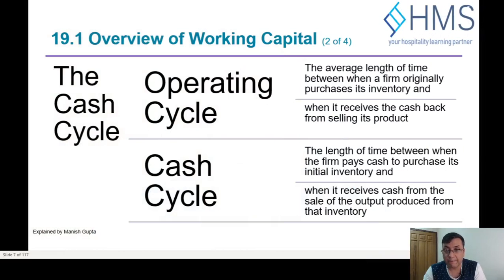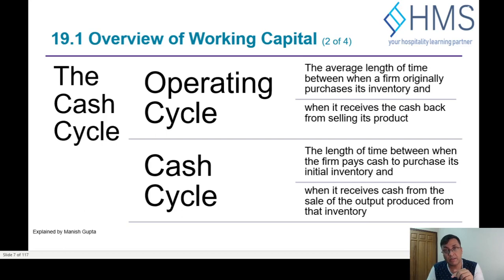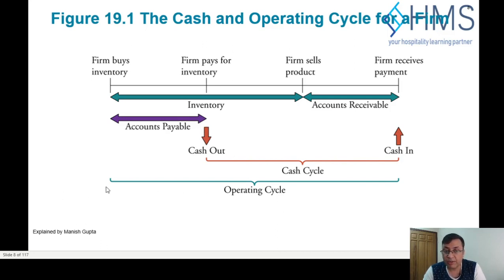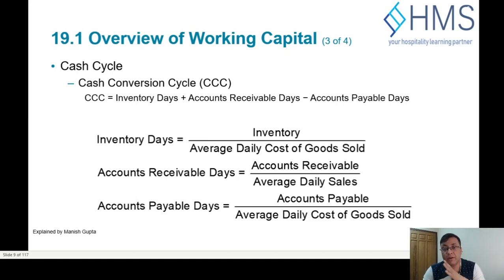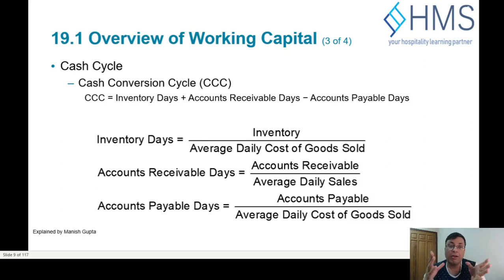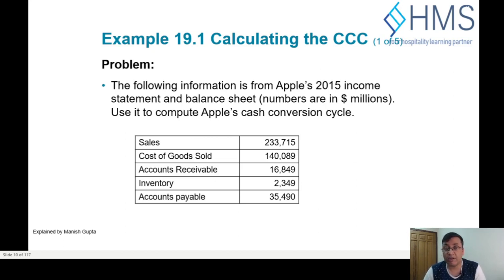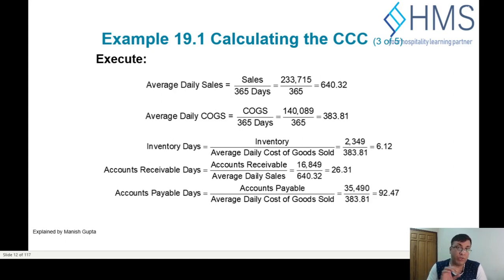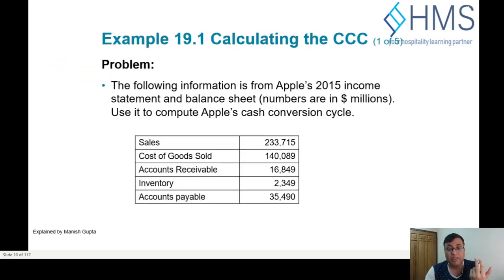3 Operating and Cash Conversion Cycle with Practical example